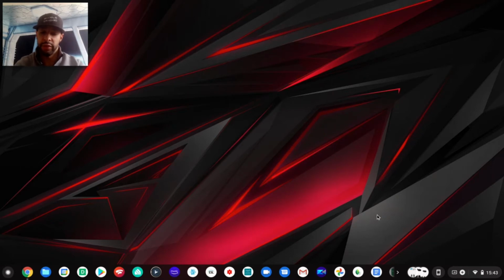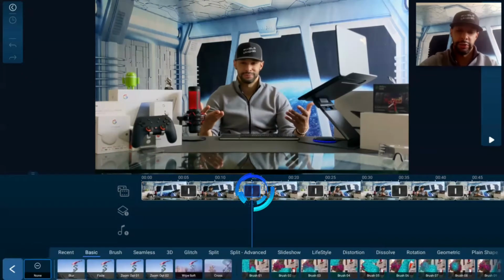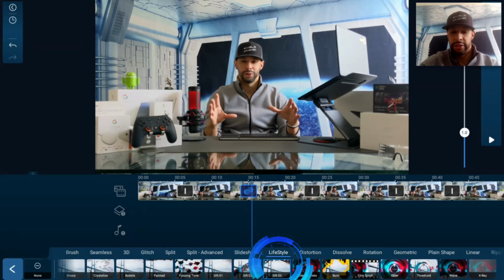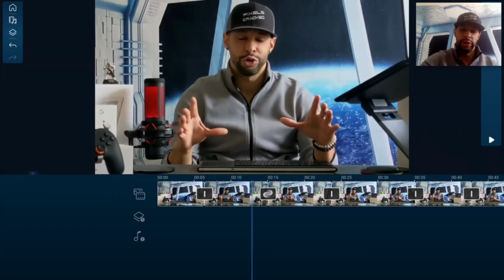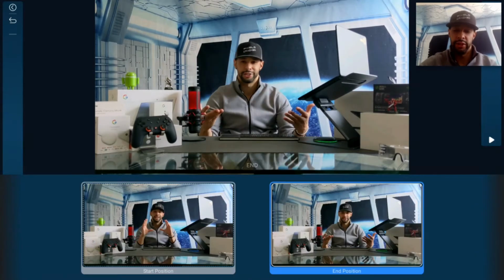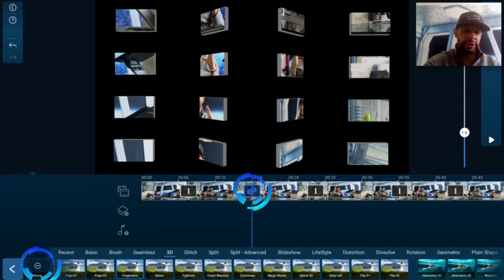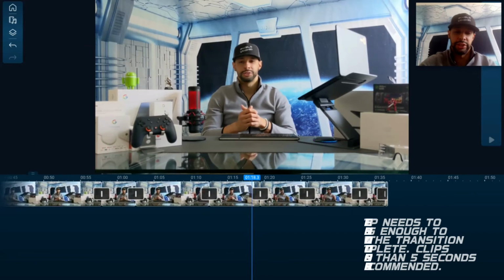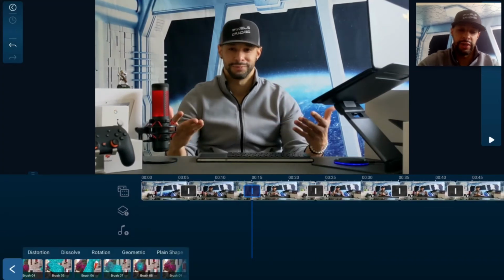Chromebook Video Editing With PowerDirector: How To Add, Edit & Remove A Transition Effect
In today's video we will be doing a tutorial on how to add and remove a transition effect in PowerDirector for Chromebook which looks like this:

Chromebooks have come a long way, and the goal of videos like this is to demonstrate Chromebook performance potential to those considering buying one.

PowerDirector is a free app, with a premium version available, that has been available to Chromebook for a long time.

The app works very well and is constantly updated to address bugs and add exciting new features.

In fact, all the videos you see featured on my channel have all been edited using the PowerDirector app on either a Pixelbook or PixelbookGo.

As always, I only feature products or services I buy or would like to buy.

This gives the content more credibility and appeal because we feature items that interest me and change the way we live.

Don’t have time to watch the whole video? We are now a podcast you can find on multiple platforms by searching for “Pixels Cracked.”

You can also support the podcast by downloading the anchor app and making a monthly donation on that platform.

And if you are listening to this on a Podcast, you can find the more detailed video and channel on YouTube by searching for Pixels Cracked as well!

AMAZON STOREFRONT

I Film My Videos With A Pixel 5 and a Pixel 4XL